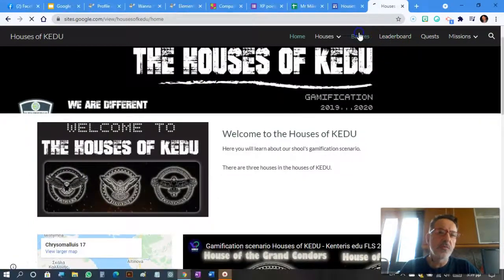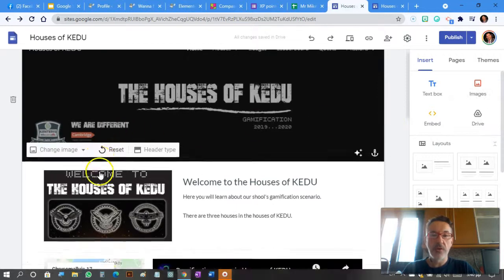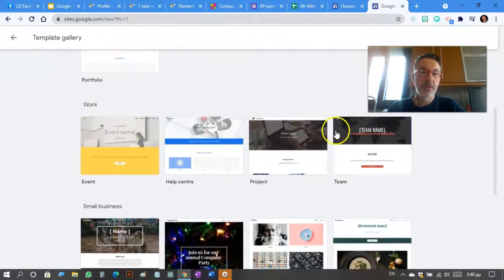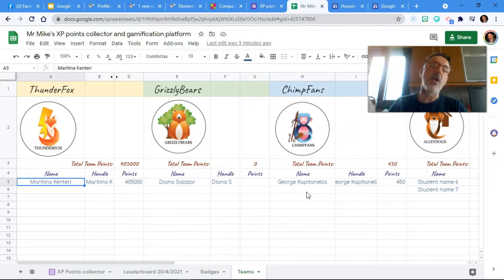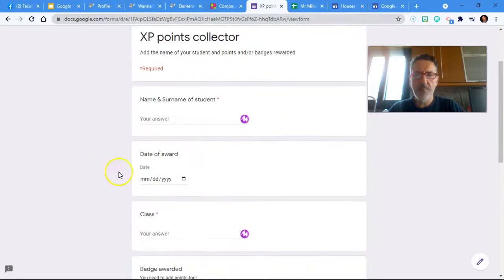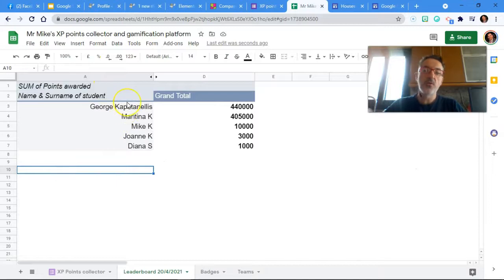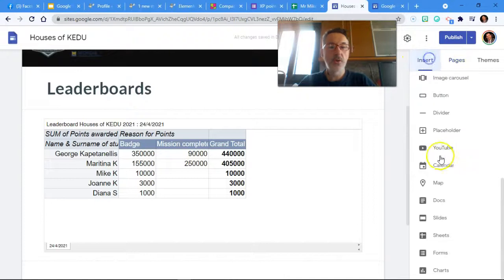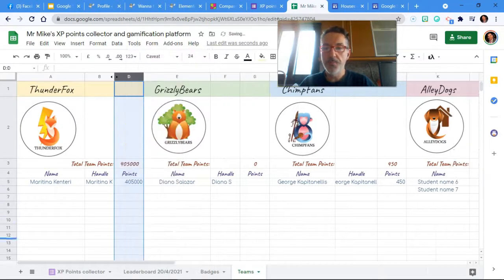How-to of Gamifacation using Google tools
A quick and easy way to house your gamification data of your school or classes using: Google Sites, Google Forms, Google Sheets!